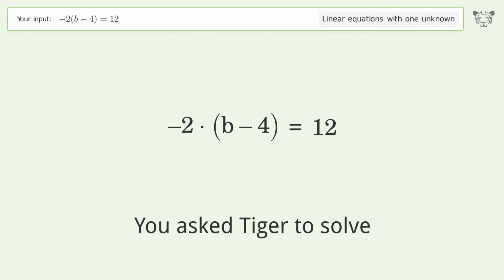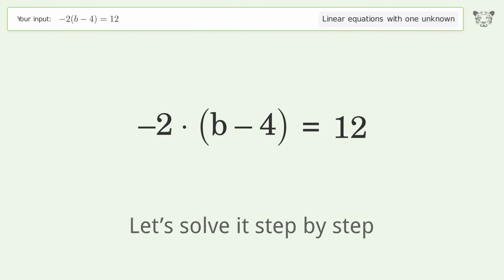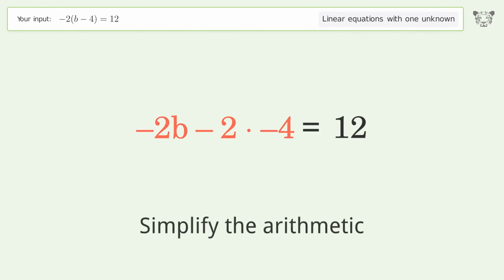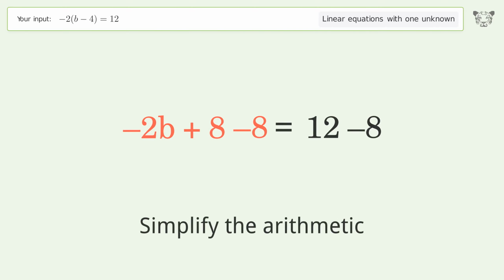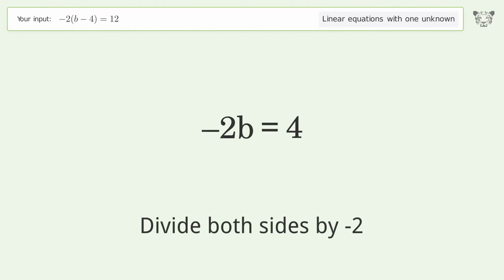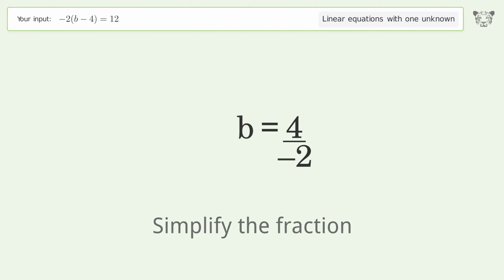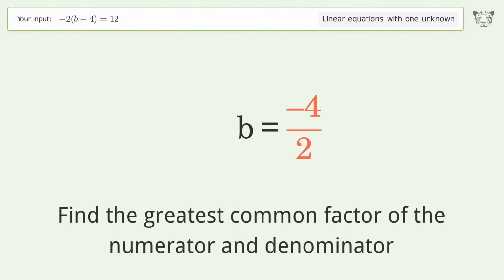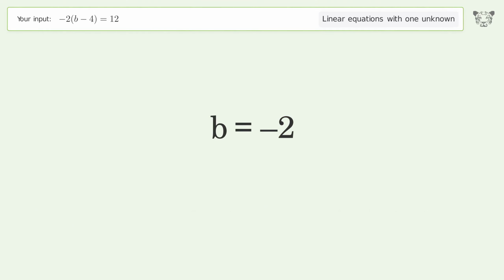Linear equation with one unknown: Solve -2(b-4)=12 step-by-step solution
Solving -2(b-4)=12 using the linear equation with one unknown solver

for a step-by-step and more tips and tricks for dealing with linear equations with one unknown.